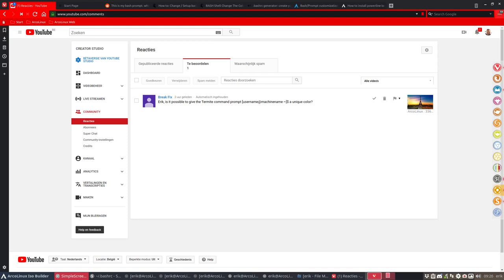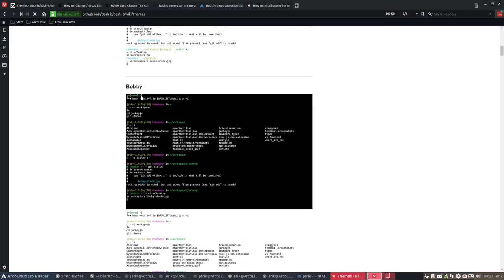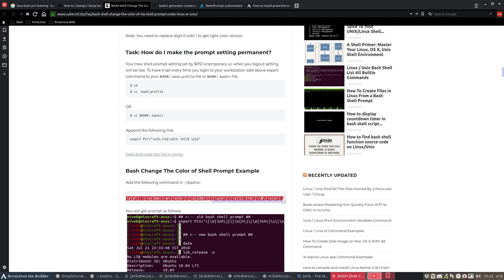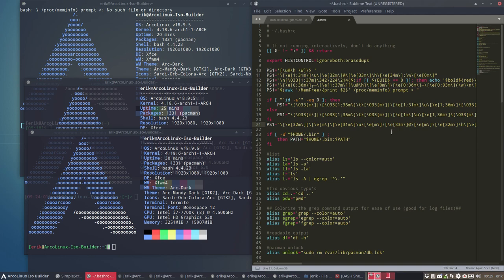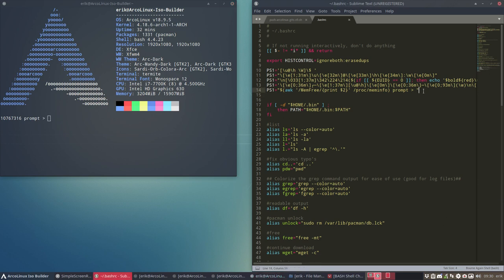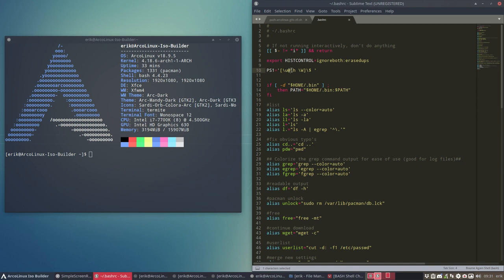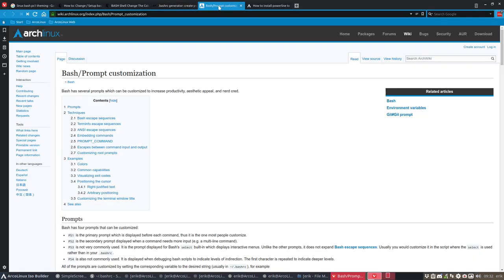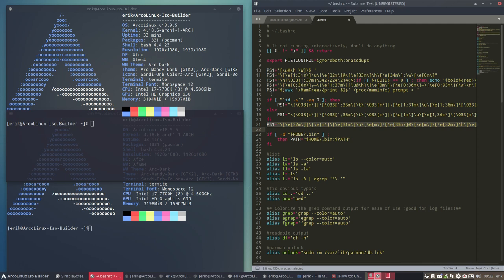ArcoLinux : 549 how to make the bash prompt sexy